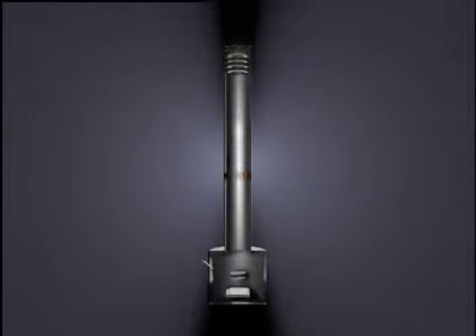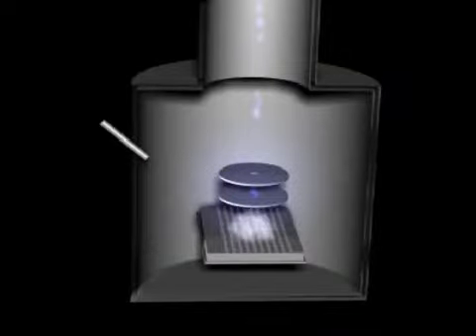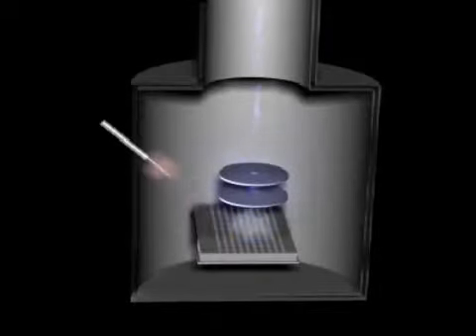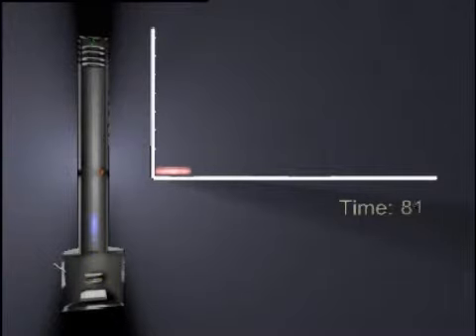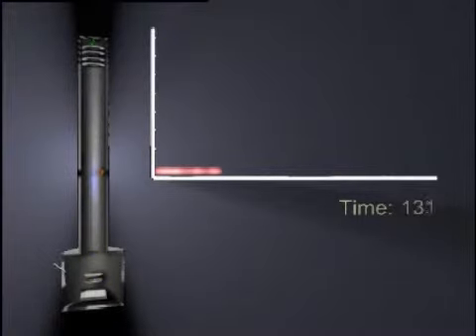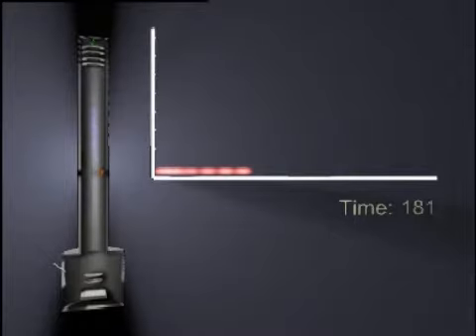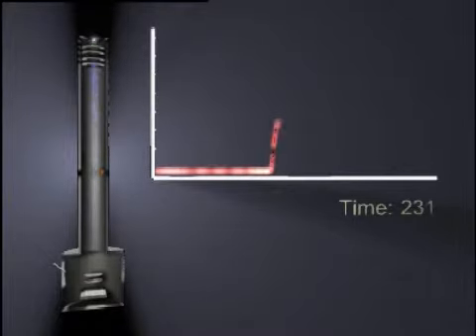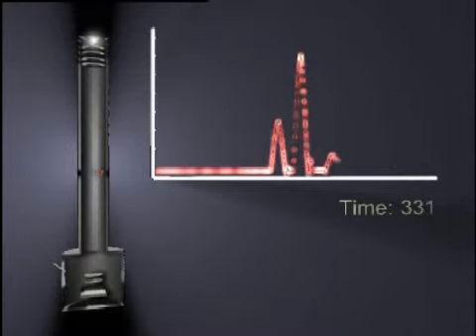MALDI-TOF - RPS B.V.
Legionella kan longontsteking veroorzaken. Het is daarom belangrijk deze bacteriële ziekteverwekker vroegtijdig op te sporen. Met de MALDI-TOF van RPS krijgt u binnen een week uitsluitsel over de potentiële risicobronnen. Er zijn geen aanvullende bewerkingen meer nodig. U bent hiermee verzekerd van een sneller en betrouwbaarder resultaat dan bij de traditionele meettoepassingen.

RPS Nederland is een onafhankelijk advies- en ingenieursbureau. Met een team van 350 specialisten werken we dagelijks, vanuit verschillende disciplines, aan een mooier, veiliger en gezonder Nederland.

We zijn actief vanuit vestigingen in Delft, Breda, Leerdam en Zwolle.

Werken aan de toekomst van Nederland
RPS levert toegepast advies rondom de landelijke en stedelijke leefruimte en over een veilige en gezonde werkomgeving.
We werken samen aan de best werkende oplossing om onze klanten te helpen succesvol te zijn.

Zorgvuldige projectcommunicatie, flexibiliteit en oplevering binnen vastgestelde budgetkaders en planning zijn voor ons vanzelfsprekend. We zijn ons zeer bewust van de veranderingen in onze omgeving en zorgen daarom voor een koppeling tussen onze lokale kennis en de wereldwijde ervaring van andere RPS-bedrijven. We houden daarbij rekening met alle duurzaamheidaspecten om ook voor de toekomst een mooi, gezond en veilig Nederland te creëren.

RPS Group PLC
RPS is een Engels, beursgenoteerd adviesbureau met meer dan 4.500 medewerkers. RPS heeft in totaal 85 vestigingen in Nederland, Engeland, Ierland, Rusland, Verenigde Staten, Canada, Australië, Zuidoost-Azië, Brazilië, Midden-Oosten en Afrika(rpsgroup.com).